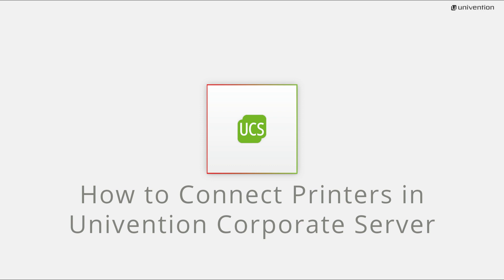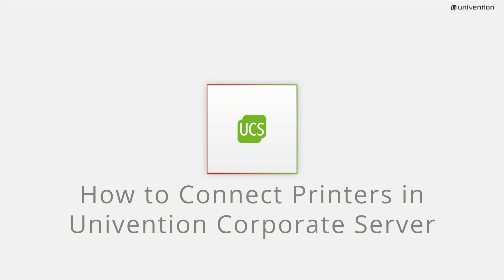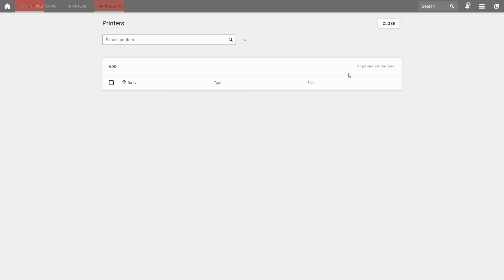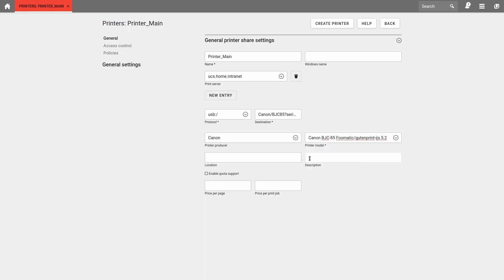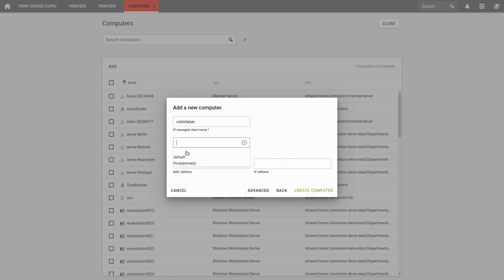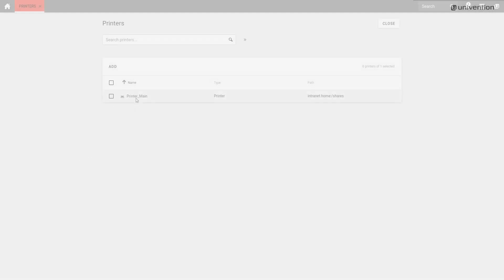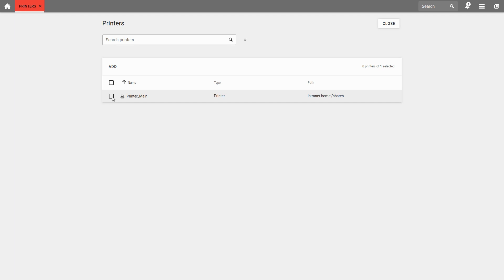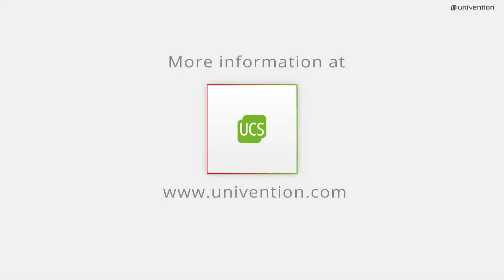How to Connect Printers in Univention Corporate Server (UCS)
In this video we show you how to connect printers in Univention Corporate Server (UCS). You will see how to install the print server, add printers to UCS and how to edit print jobs directly in the UMC (Univention Management Console).

Univention Corporate Server (UCS) is a server and IT management software for central operation and management of your complete IT infrastructure. The integrated App Center provides on top an open platform for the integration, operation and consistent management of numerous applications and cloud services incl. identity and lifecycle management.

Links:
Integrating additional PPD files